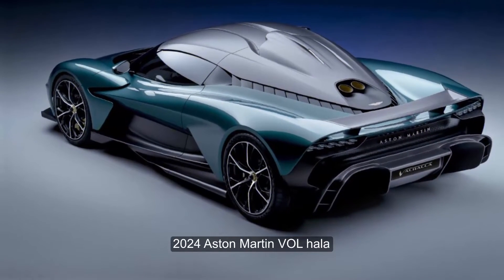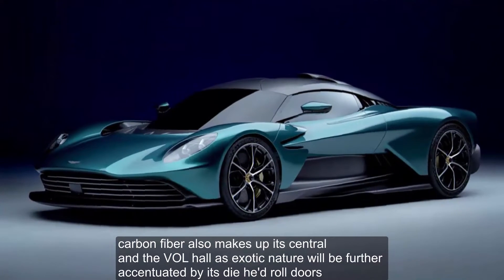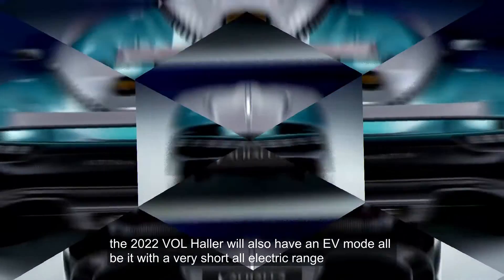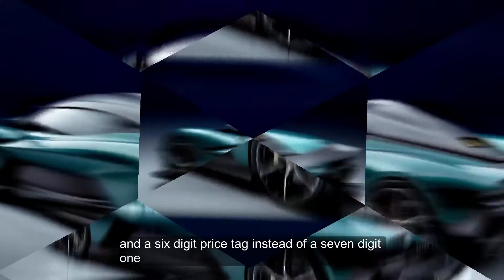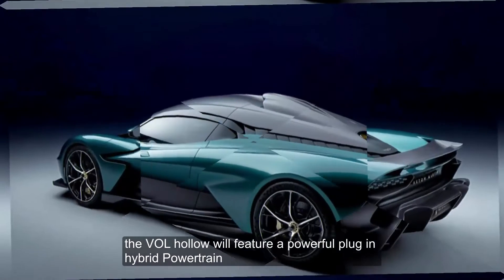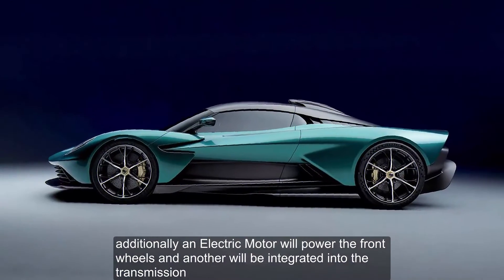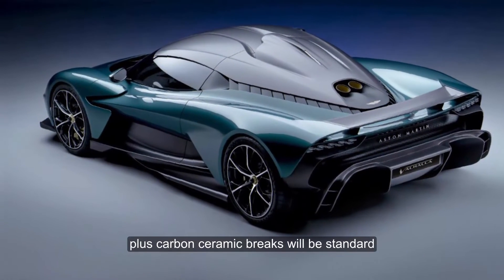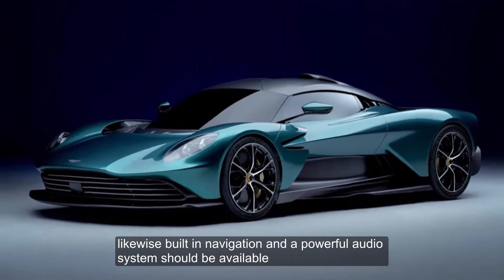CAR REVIEWS 2023 [EP57]: 2024 Aston Martin Valhalla